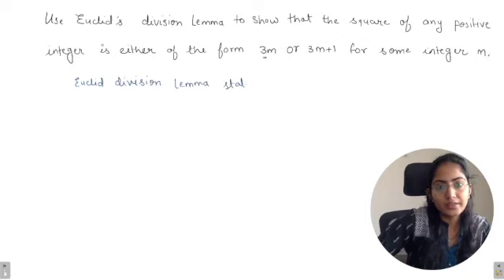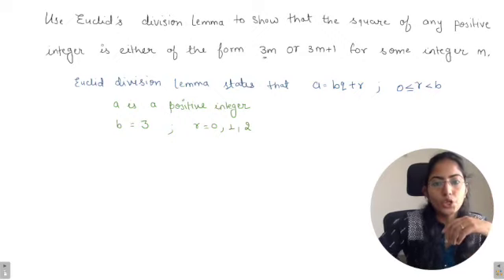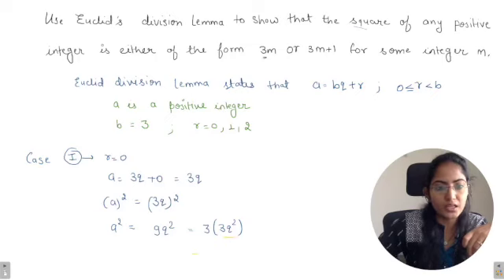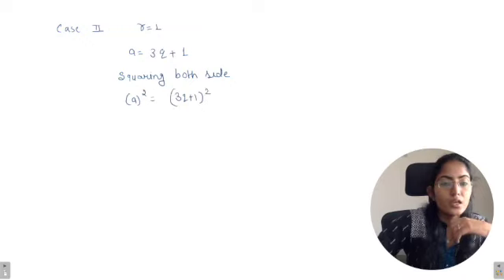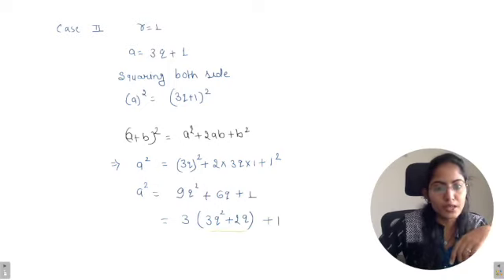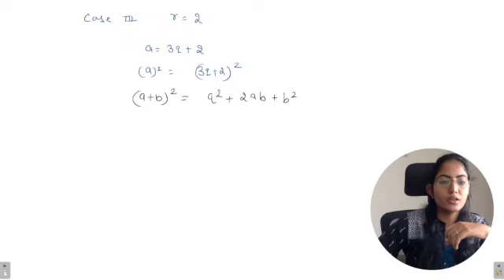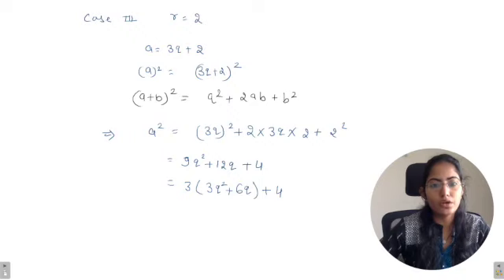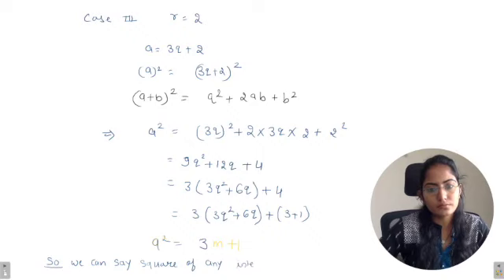Question based on Euclid division lemma | Class 10 CBSE | Chapter 1| Exercise 1.1 | Question 4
Hello,
This video contain the solution of the question  no. 4 of Exercise 1.1 of Chapter 1 (Real Number),  Class 10 CBSE mathematics.